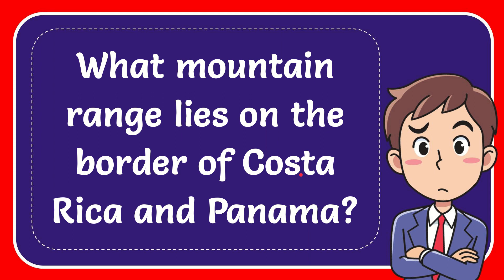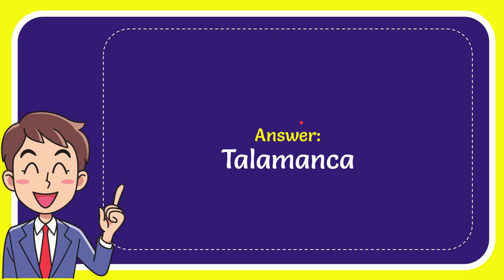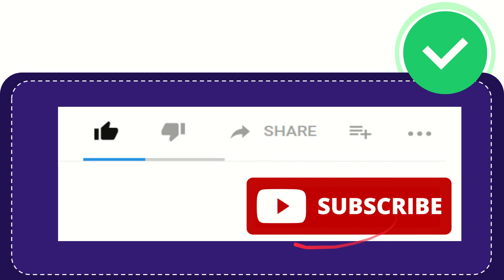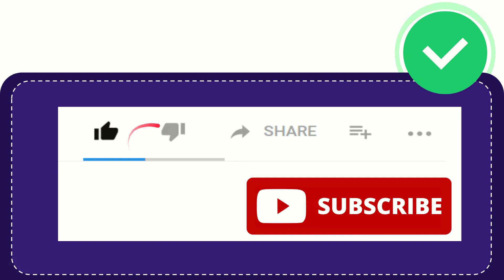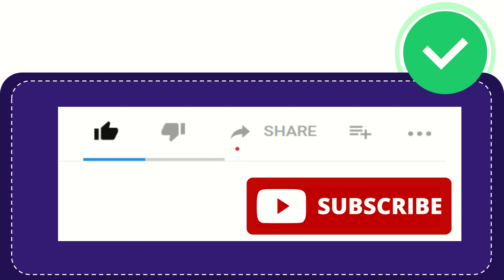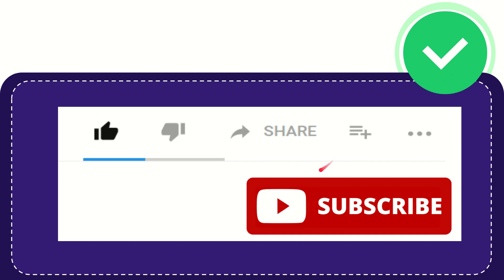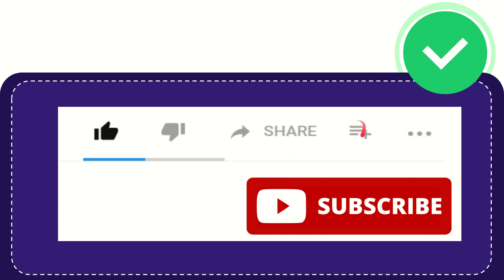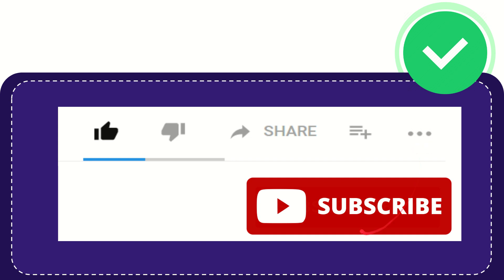What mountain range lies on the border of Costa Rica and Panama?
What mountain range lies on the border of Costa Rica and Panama? NEW VIDEO#